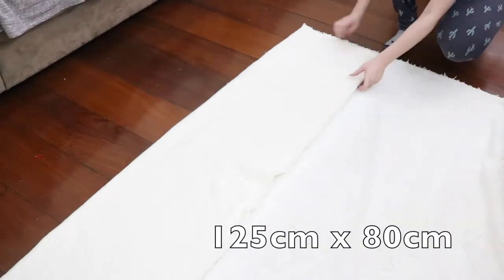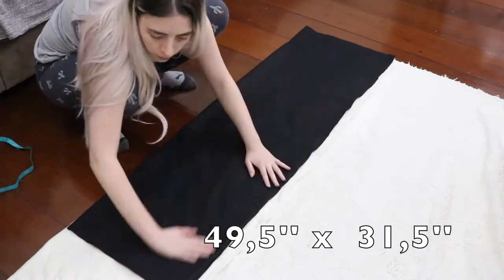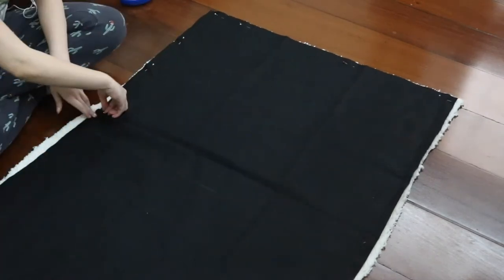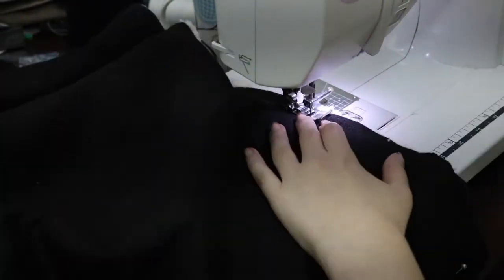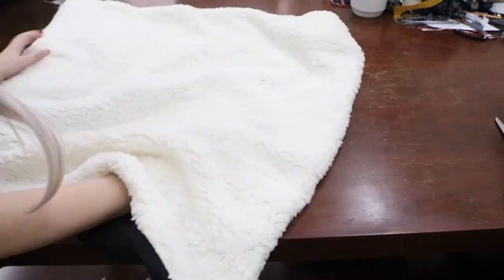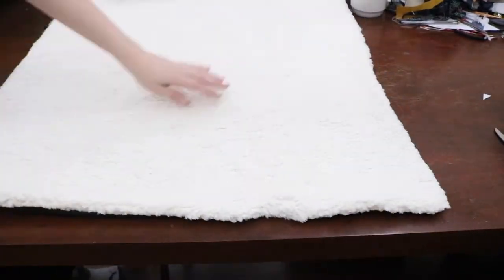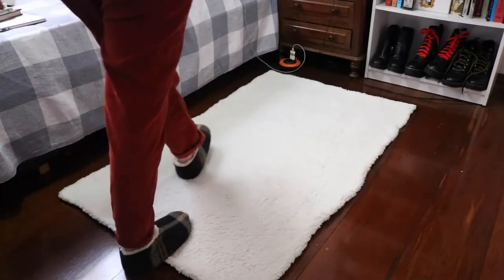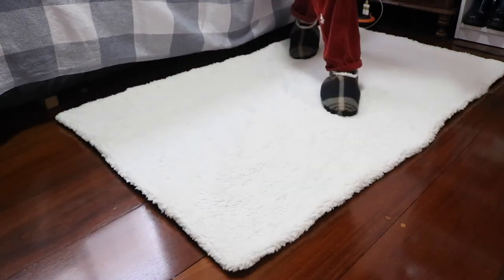EASY DIY FAUX FUR RUG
Hi guys! In this video I show you how to make a fur rug really easy and quick.

Hello! My name is Joice and I'm from São Paulo - Brazil!
I have a youtube channel - with sewing tutorials in my born language that is Portuguese - for 7 years!
I though I would adventure myself in translating my videos to english! I hope you can lear something from me and I apologize in advance for my english- I'm trying 😂
Let me know if you would like me to translate any videos from my Portuguese channel